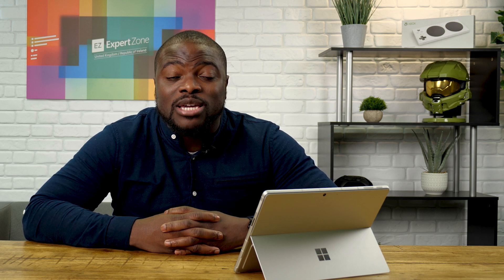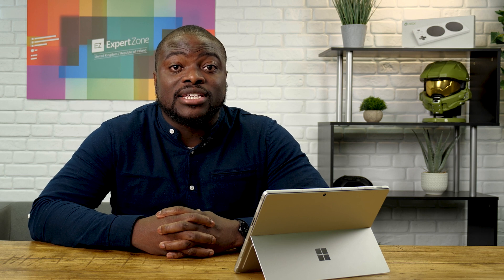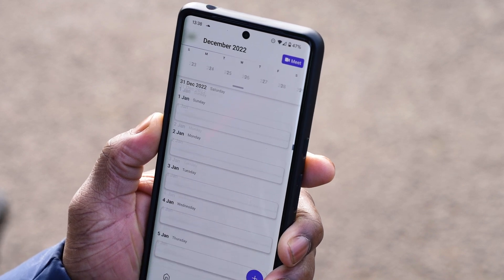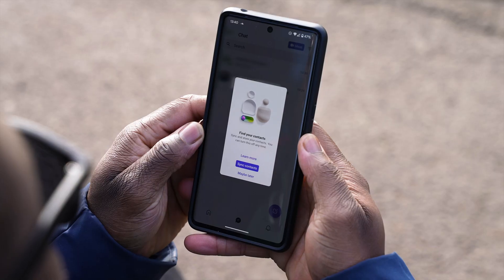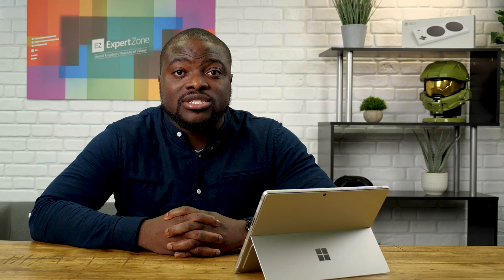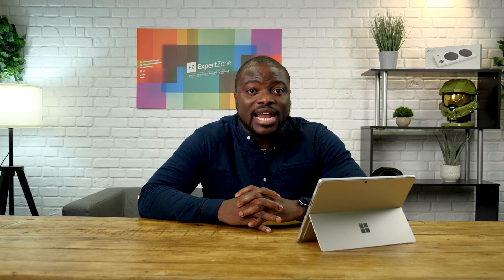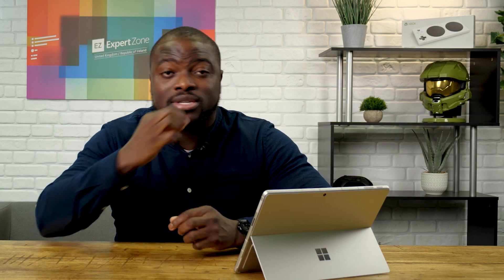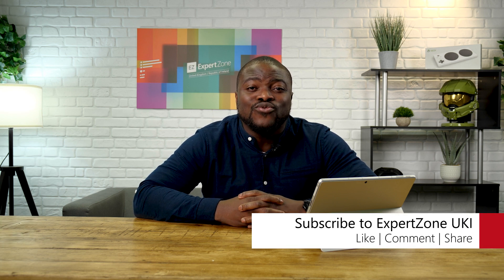Microsoft Teams for personal use | Tips and tricks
Did you know you can get Microsoft Teams for personal use completely free? Well now you do. Join us as we go through this and more in this video!

Chapters
0:00 Intro
0:57 Different versions
1:37 How to access Teams
2:40 What if they don't have Teams?
4:00 Setting up a meeting
4:14 Personalise your Teams call
5:13 Emoji's and GIF's
5:56 Search function
6:40 Outro